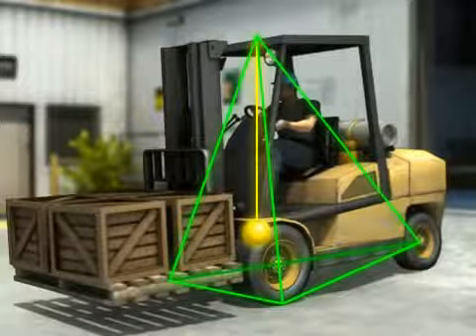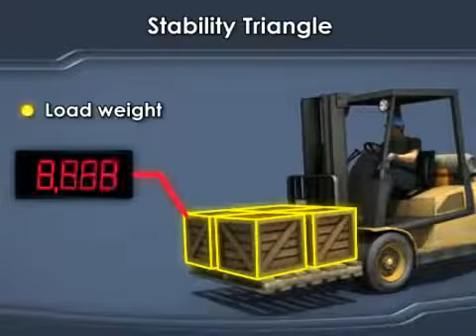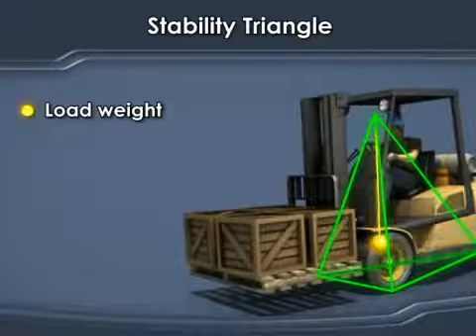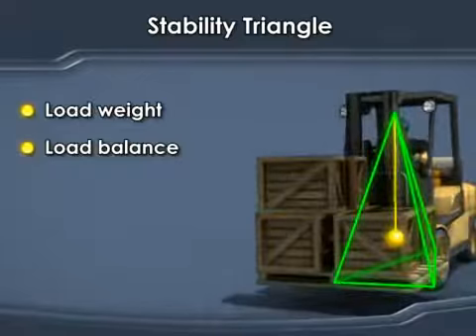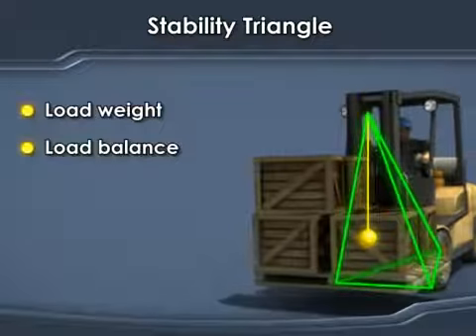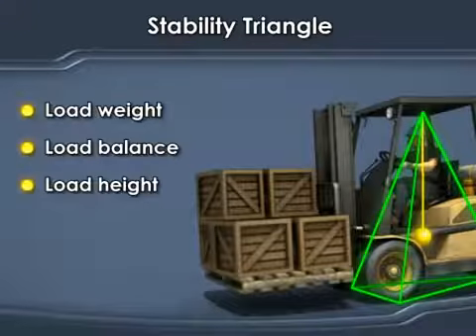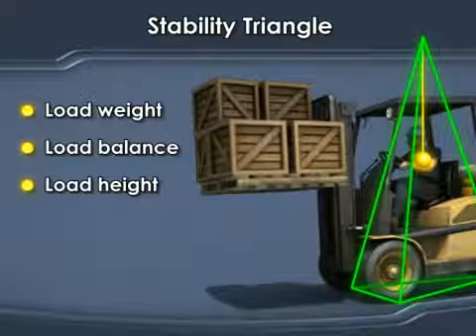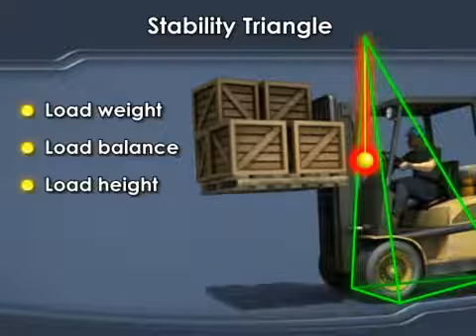3D Forklift Center of Gravity Video